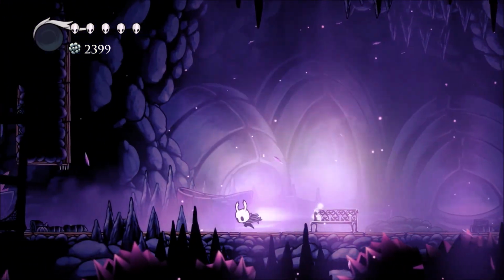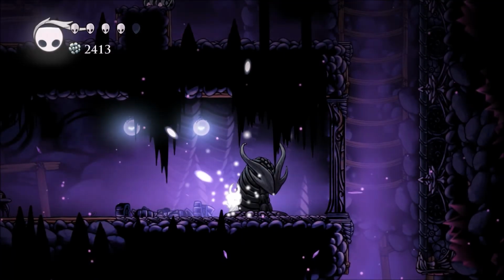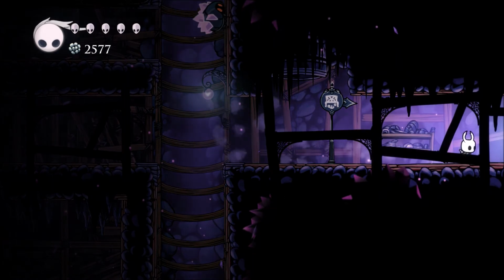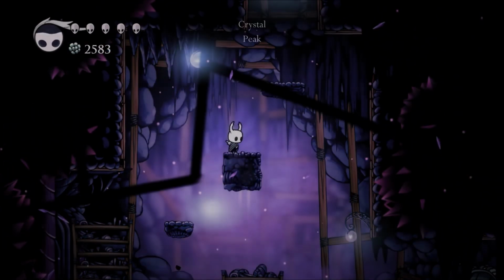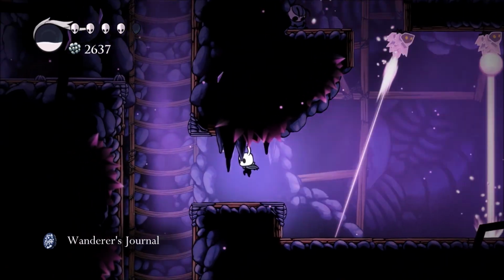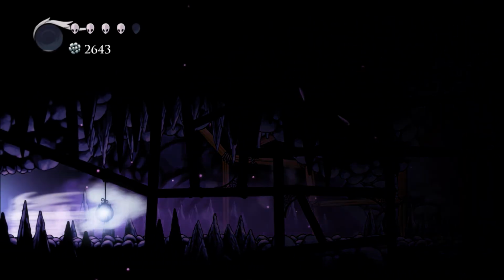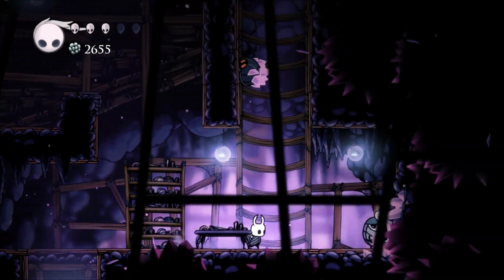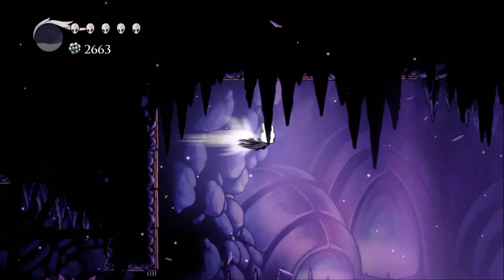Exploring Crystal Peak - Hollow Knight [Ep 22]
In this episode of Hollow Knight I explore some new areas in the Crystal Peak location! I do this to fill in more of the map!